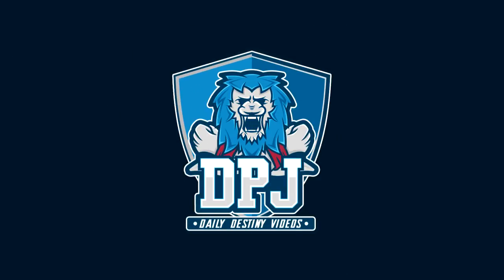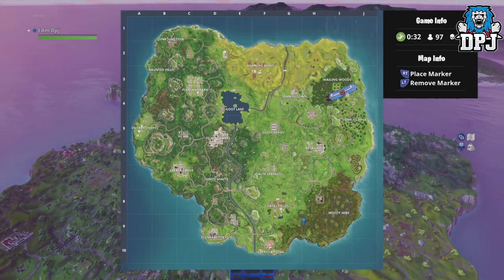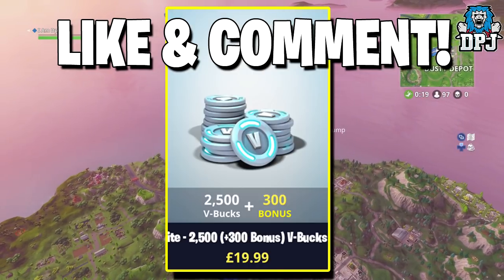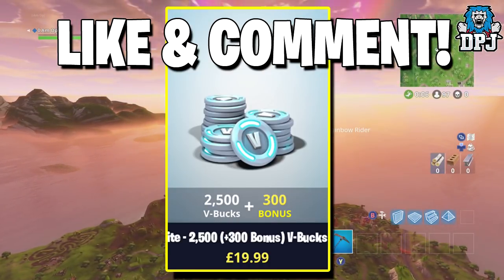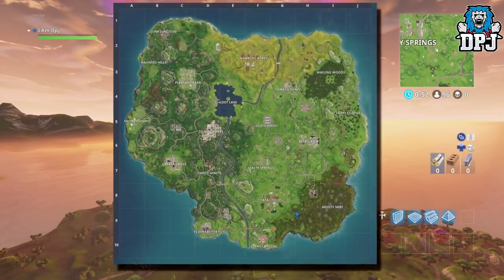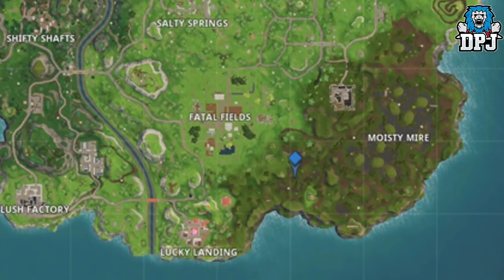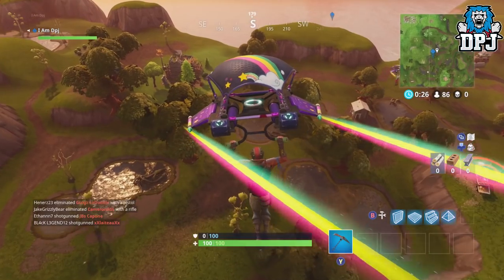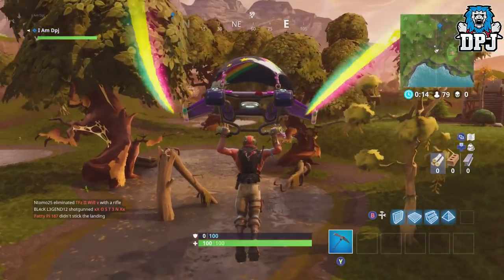FORTNITE - Search between a VEHICLE TOWER, ROCK SCULPTURE & A CIRCLE OF HEDGES - How To Do Challenge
In this Fortnite video I show you guys where to find the & how to solve the ‘Search between a Vehicle Tower, Rock Sculpture, and a Circle of Hedges’ challenge! Hope the video helps you out!